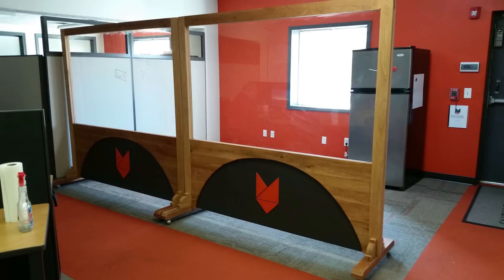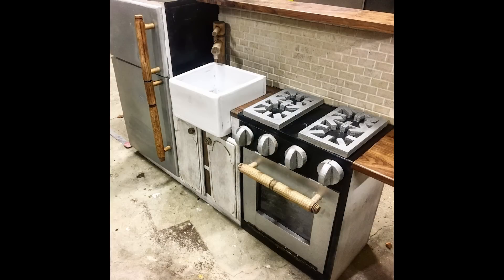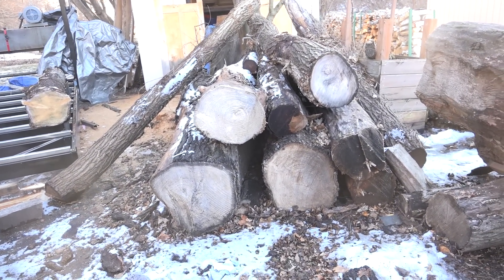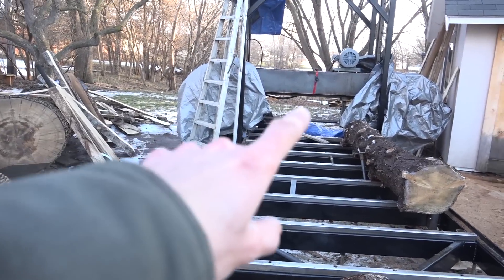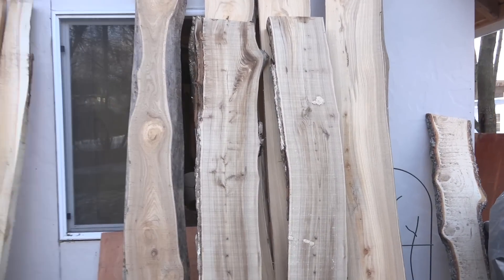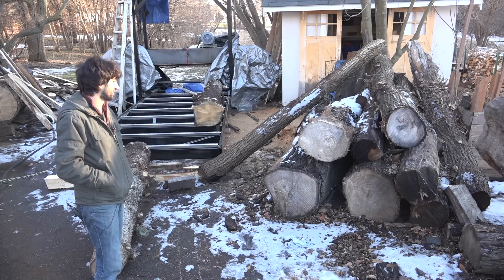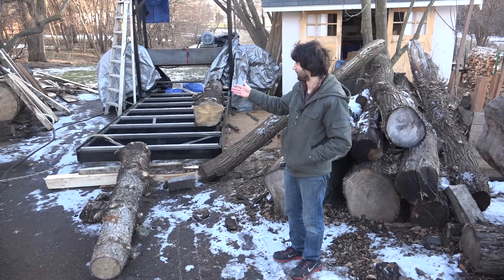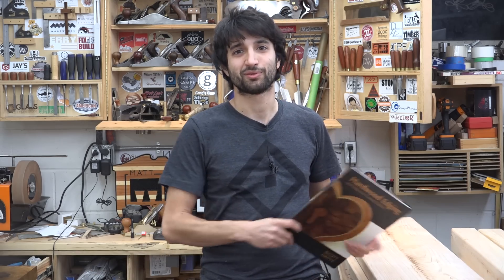Matt's Weekly Shop Update - Jan 31, 2017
Last week I took a break from editing to spend a few hours using the mill.  I have the pile of smaller logs that I'd love to get cut and out of the way and then the I can get the mill ready for a real test.

Viewer Projects
Mobile Dry Erase Boards by Drew

Children's Kitchen by Dan

Side Table by Andrew